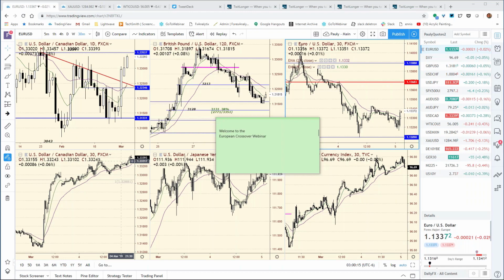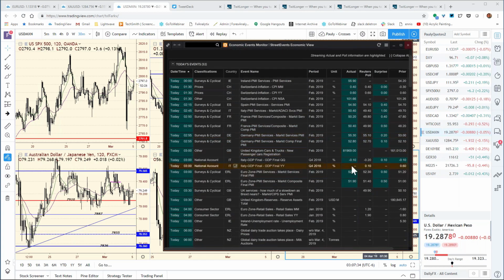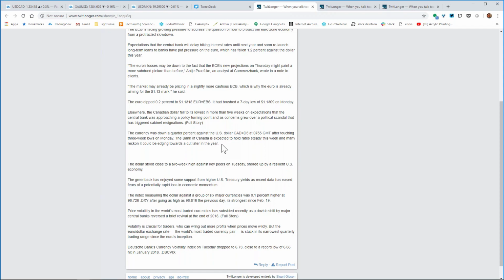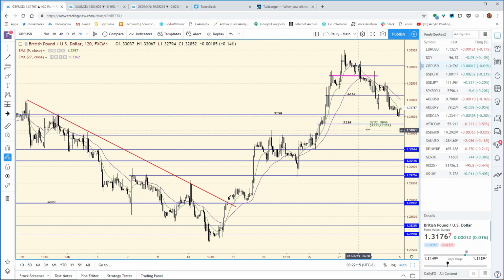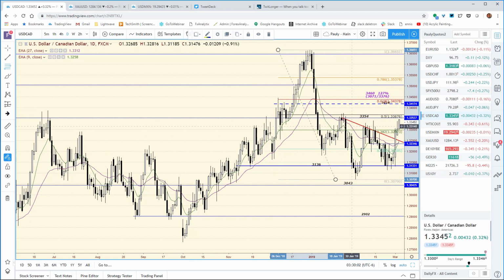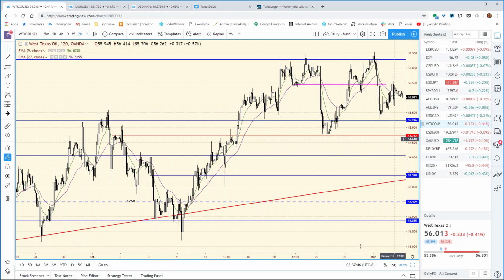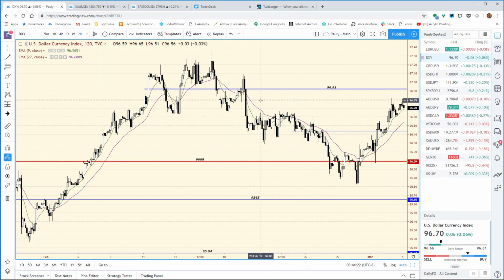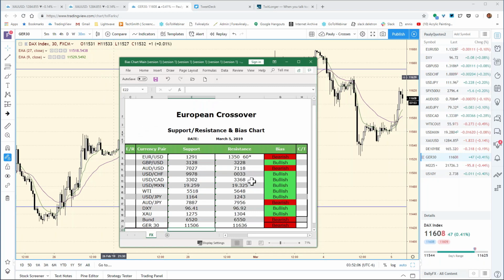The European Crossover Webinar March 5th 2019